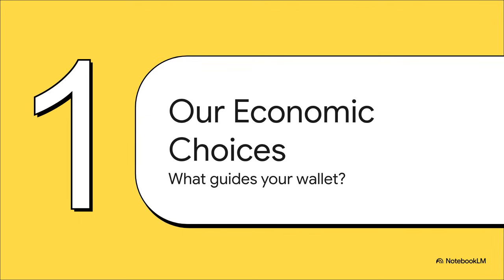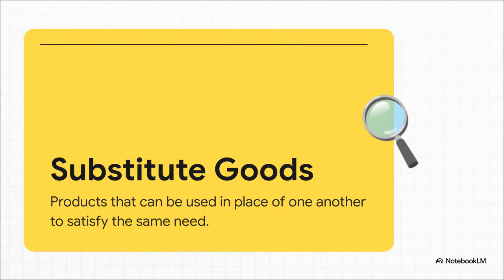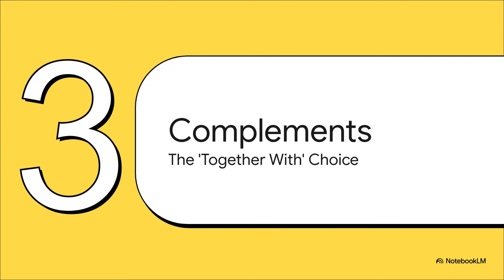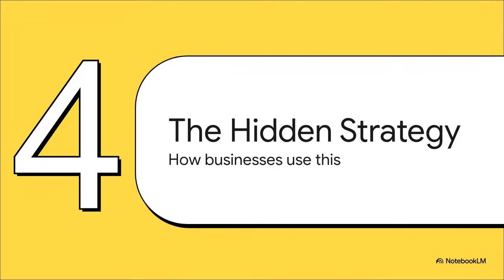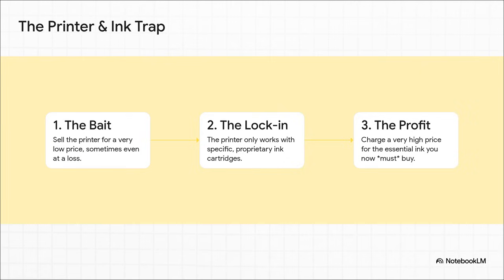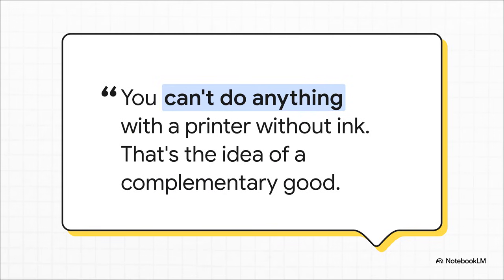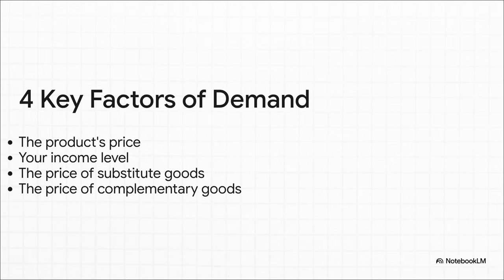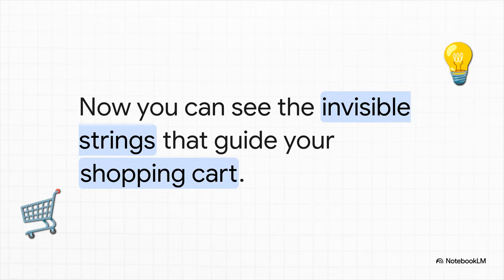Substitutes, Complements, and the Hidden Forces Behind Consumer Demand - 12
This lesson uncovers two powerful forces that shape consumer demand: substitute goods and complementary goods.
Through everyday examples—from coffee choices to printers and ink—we explore how price changes in one product directly affect demand for others.
The lesson reveals how businesses strategically exploit these relationships and completes the full framework of demand drivers: price, income, substitutes, and complements.
By the end, you’ll see everyday purchases through a clear economic lens.